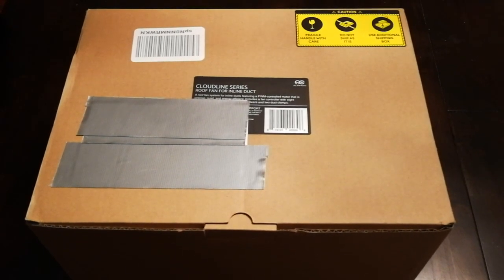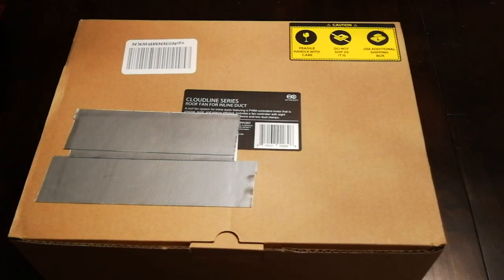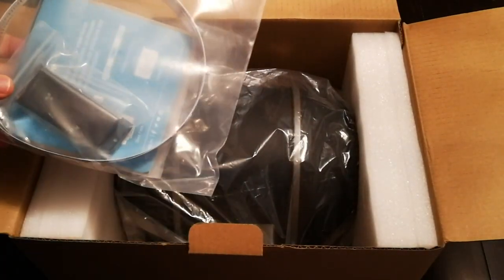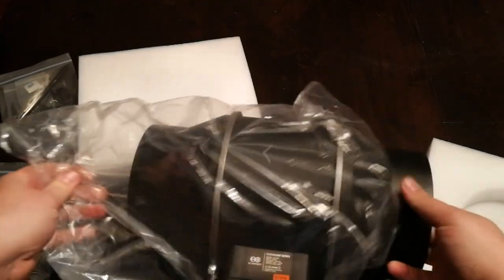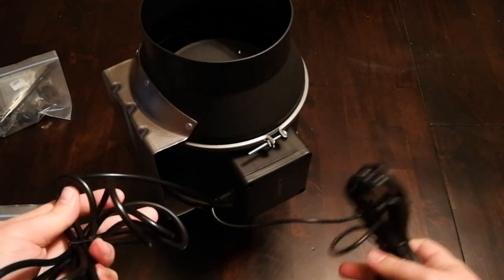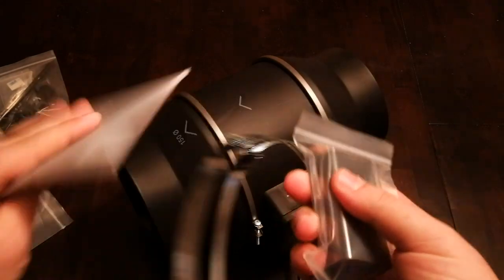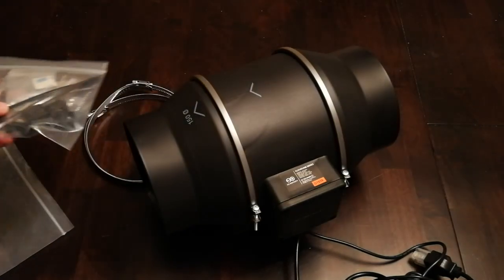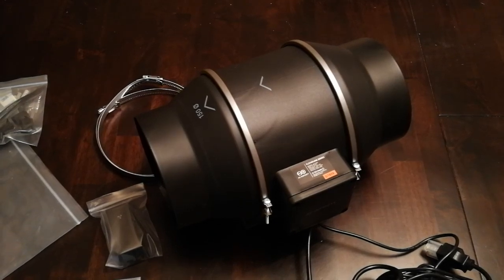AC infinity 6 inch fan unboxing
Quick unboxing video of the AC infinity 6 inch fan.

Here is everything you will need for your own Glowforge external fan setup:
6 Inch Inline fan booster (Smoke Reduction)
4 Inch hose
4 to 6 inch fan reducer
Save up to $500 off of a Glowforge using this link if you don't have one yet
Any Duct work tape and vent ties or clamps as well